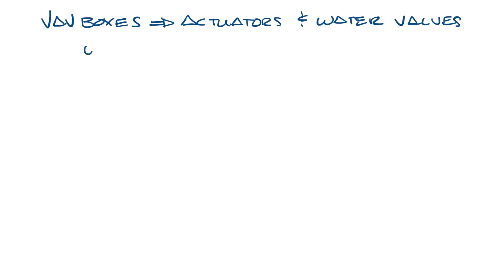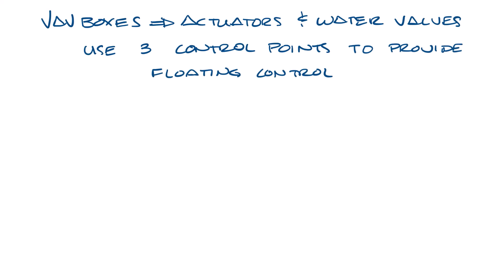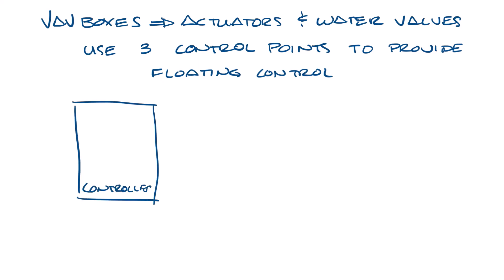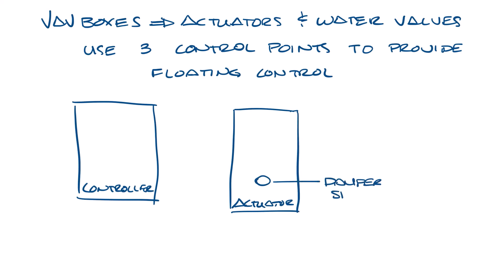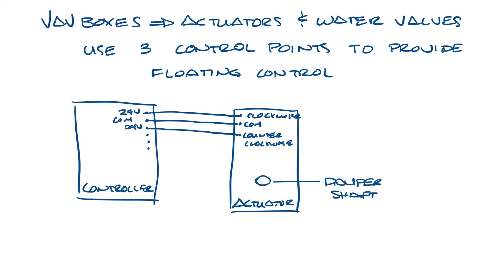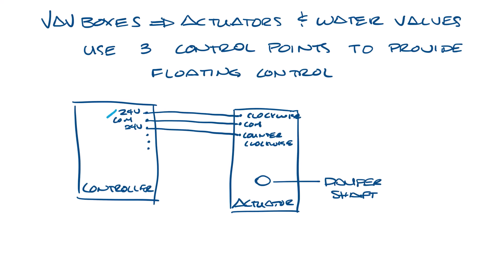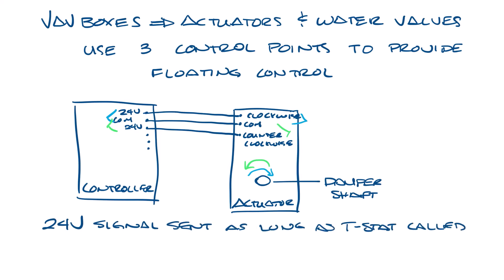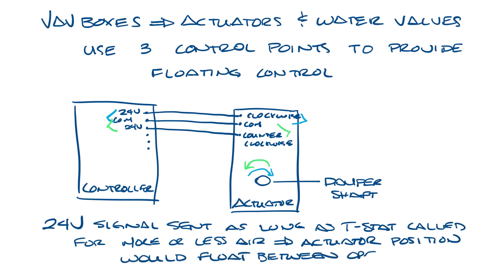NSW HVAC Academy - What is 3 Point Floating Control?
This week's video answers the question, "What is 3-point floating control?"